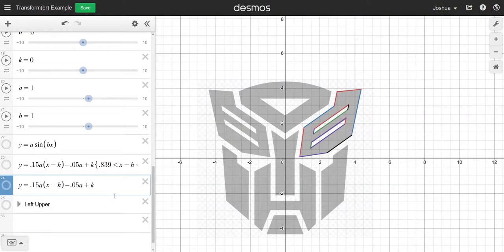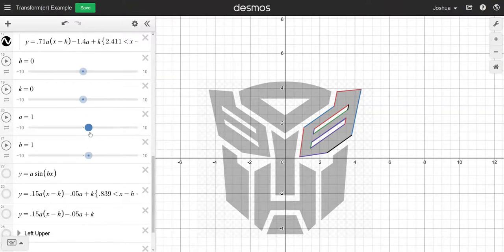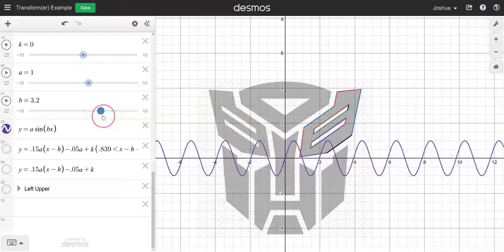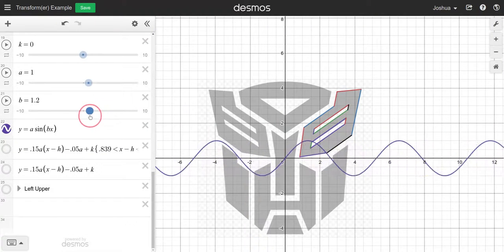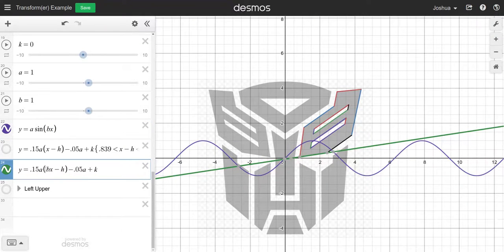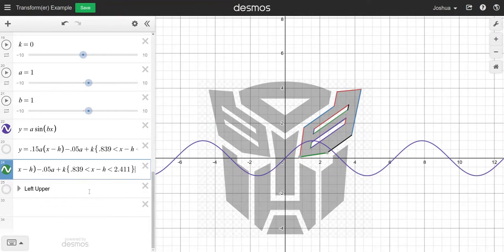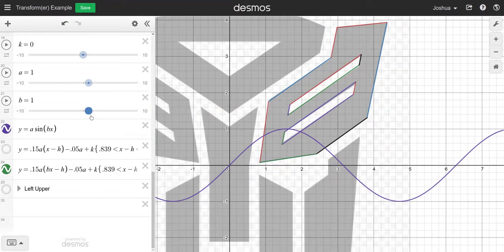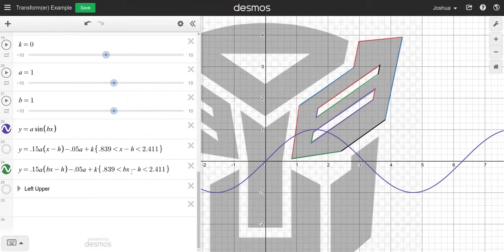Transform(er) Example - Part 5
Adding in horizontal stretch and compression.